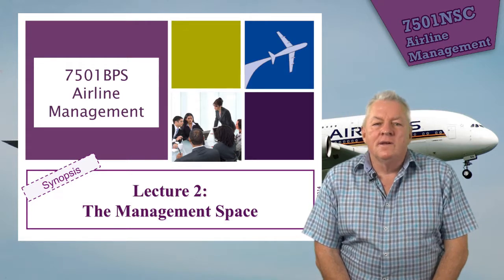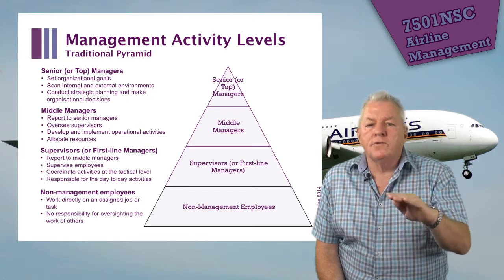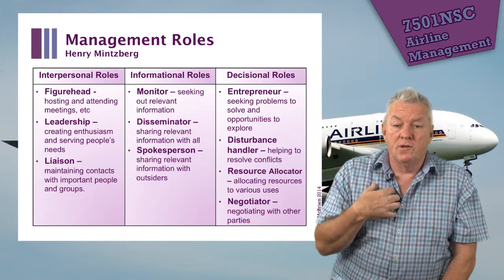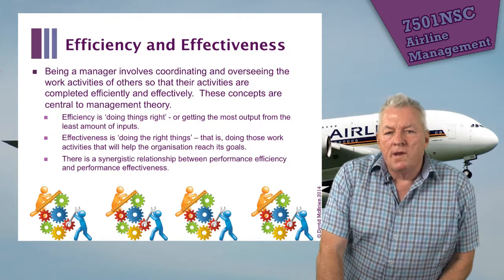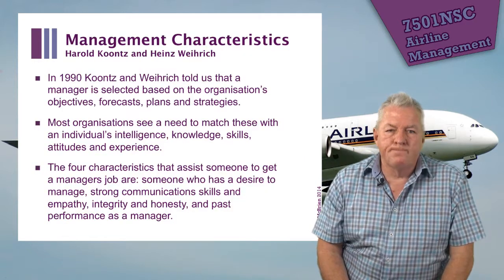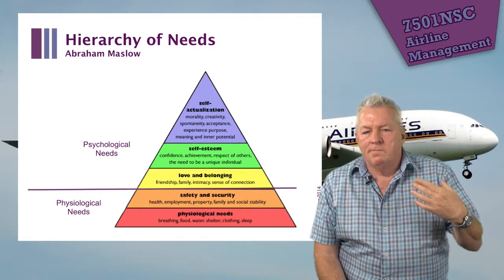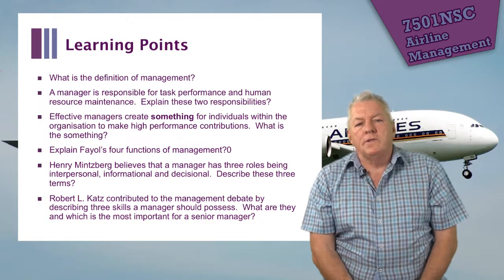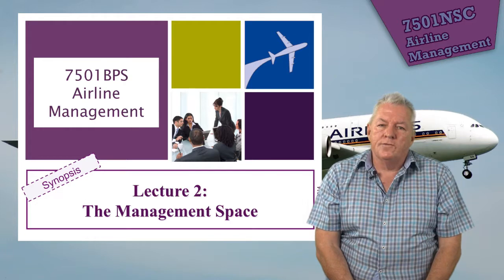7501NSC Lecture 2: The Management Space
The Management Space
What is an organisation? The changing organisation. Defining the term 'management'. Management activity levels. What do managers do? Henri Fayol's Management functions. Mintzberg's Management Roles. Katz's Management Skills. Other acknowledged management theories: efficiency and effectiveness; Koontz and Weihrich's Management Characteristics; Mayo's Hawthorne Effect; Maslow's Hierarchy of Needs; McGregor's Theory X and Theory Y; Pink's Personal Motivation Theory.